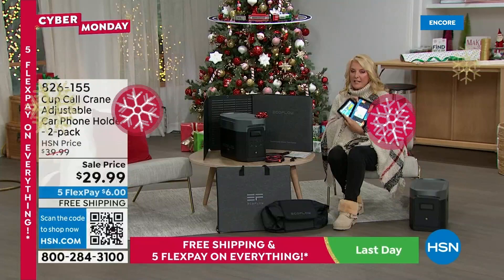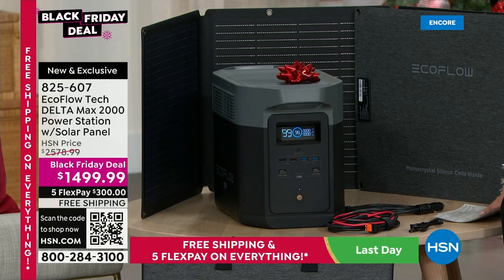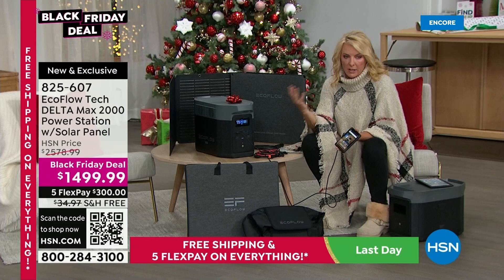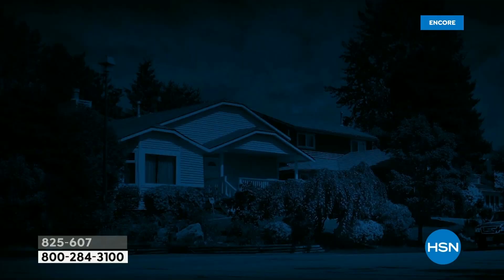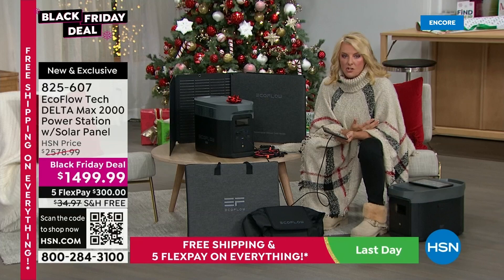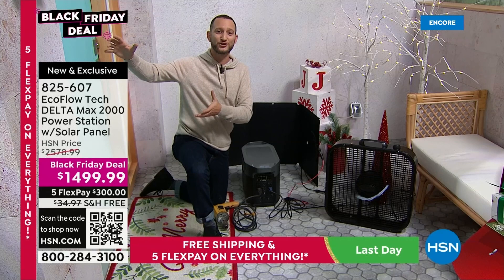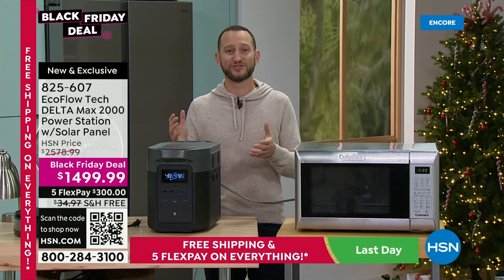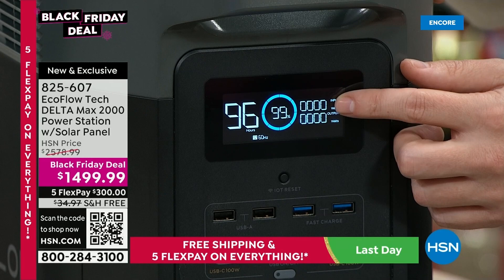HSN | EcoFlow Power Station - Cyber Monday 11.28.2022 - 05 AM